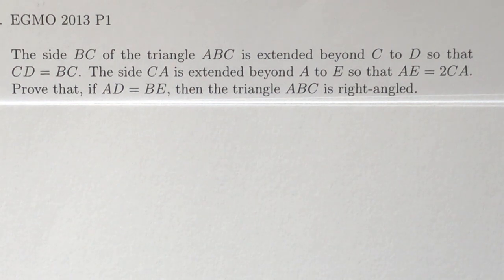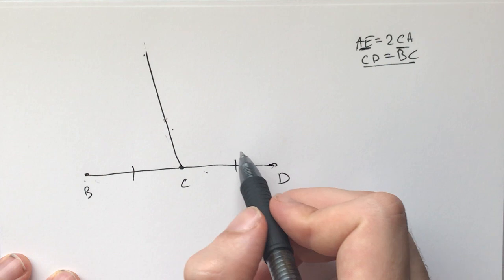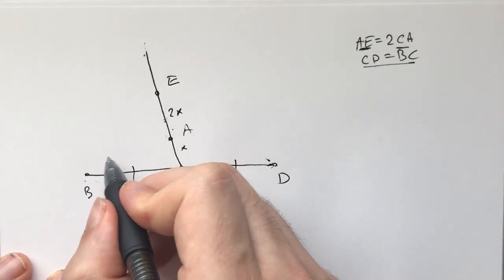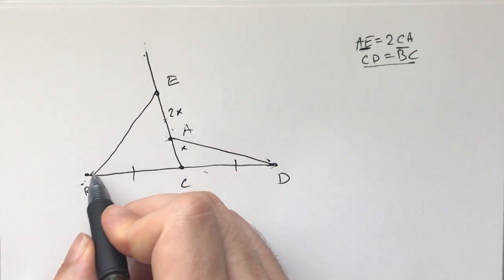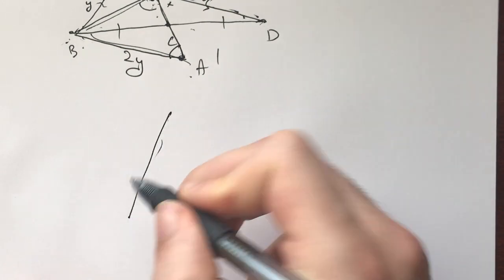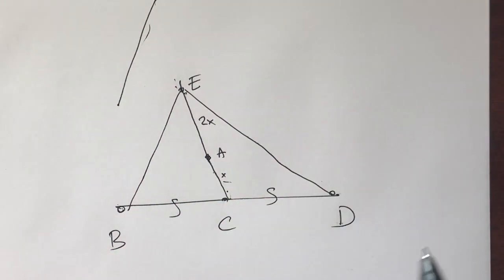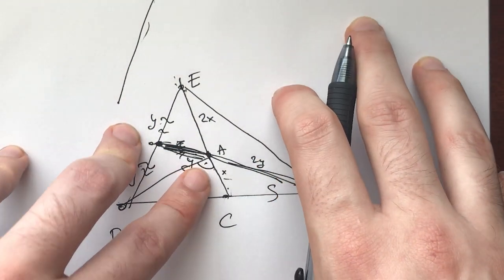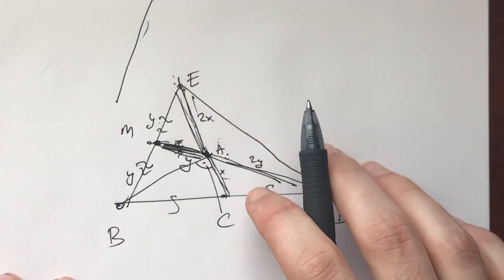European Girls Math Olympiad 2013 - Problem 1: There's a lesson in geometry I want you to learn here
For this problem you only need to know the basics of geometry